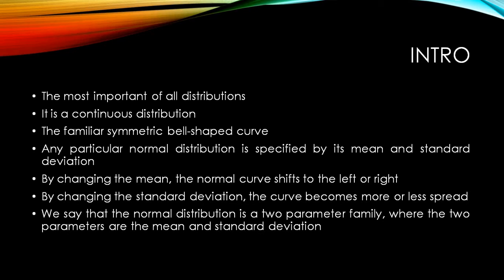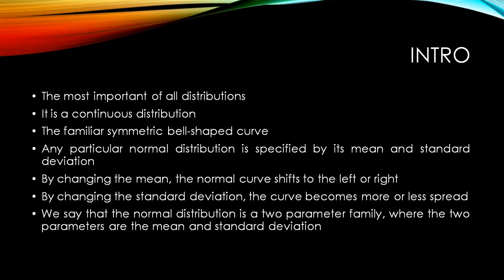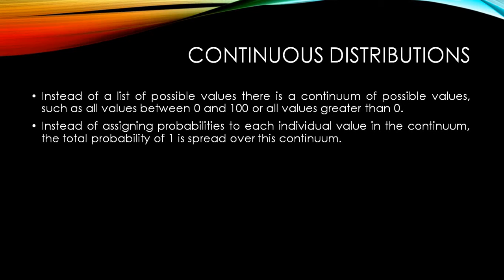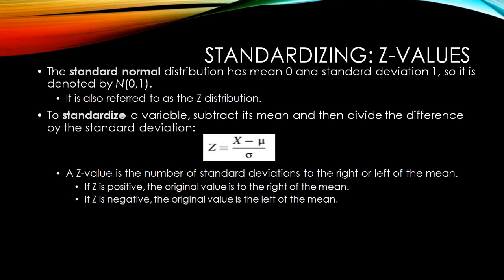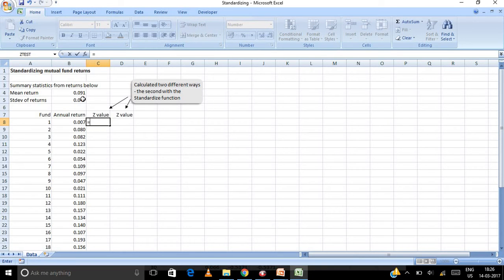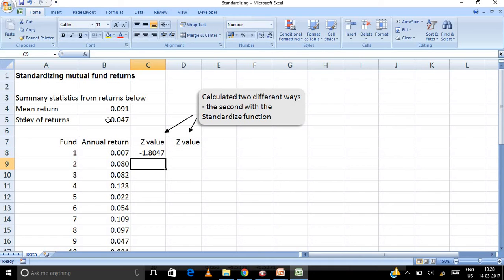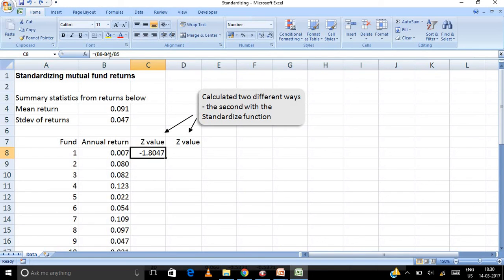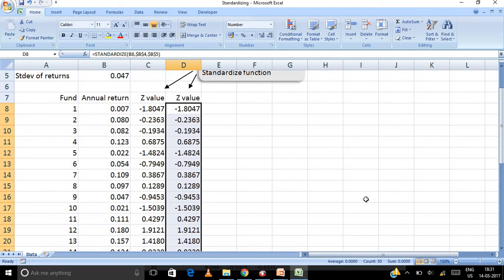Fundamentals of Normal Distribution and Standardizing a Data Set Using Excel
In this video, we will discuss the basics of Normal Distributions and understand what it is and how to Standardize a Non-Standardized data. We will also understand what is Z-Value and what is the significance of Z-Values.